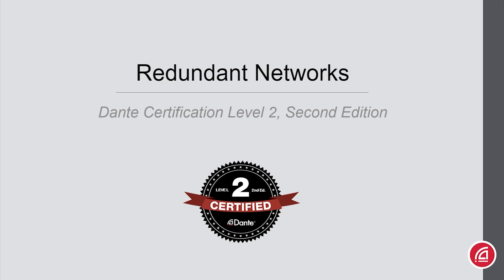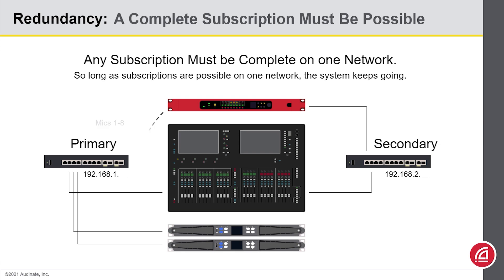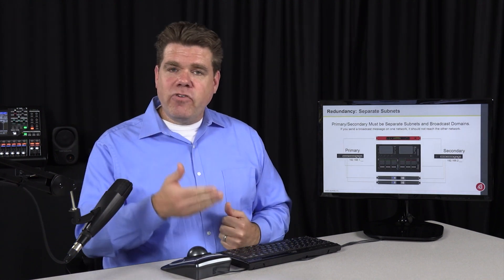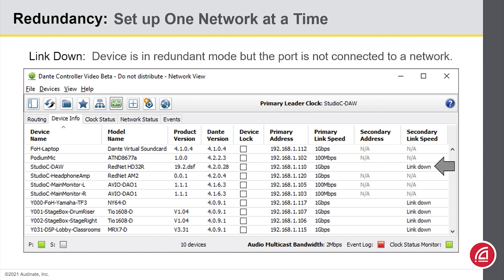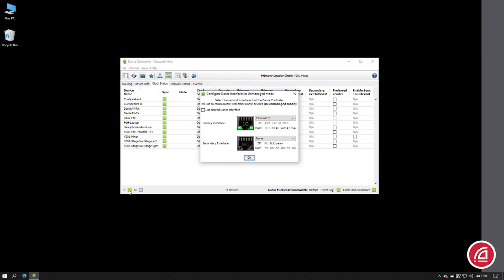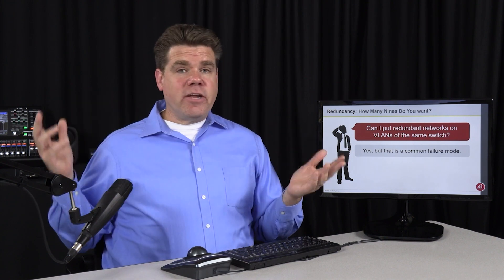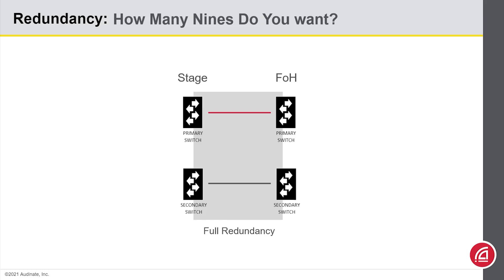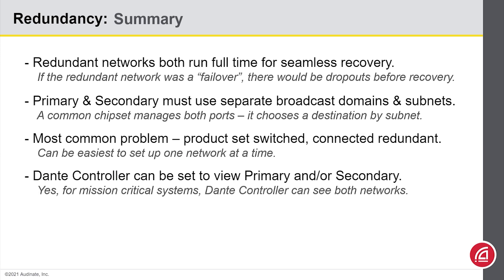Dante Level 2 (2nd Edition), Chapter 9: Redundant Networks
Dante networks can be designed to allow for redundancy in case of a cable failure, switch failure or power failure. In this video you’ll learn more about redundant Dante ports and best practices for designing a redundant Dante network. In mission critical systems, Dante Controller can be connected to both networks simultaneously.

This video is a selection from the Dante Level 2 Certification course. The course and certification test are completely free! To watch the entire course and receive your industry recognized Dante Level 2 Certification,

Learn more about Dante Controller and download the software for free

Find answers to common questions about Dante on our FAQ